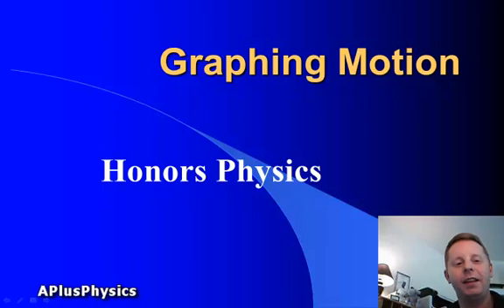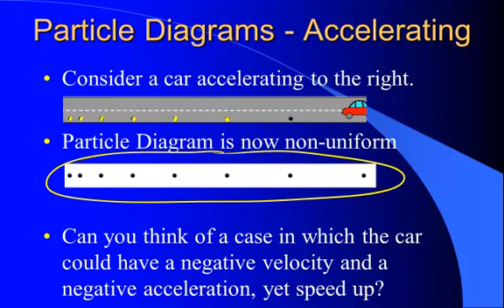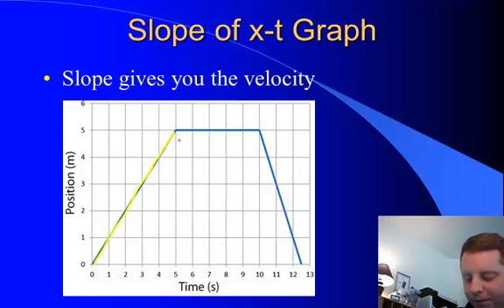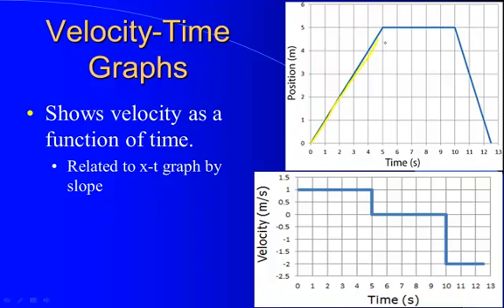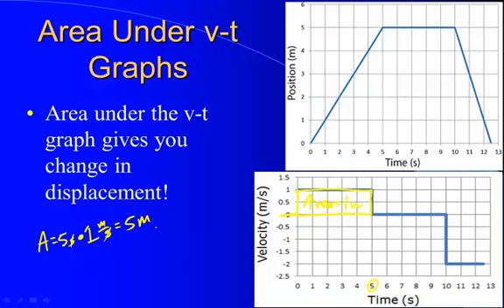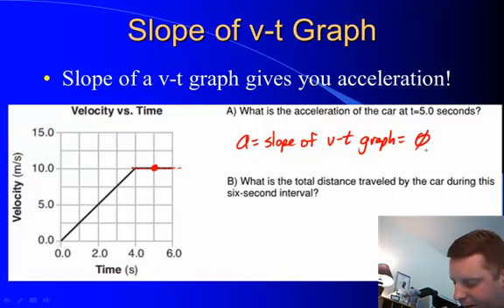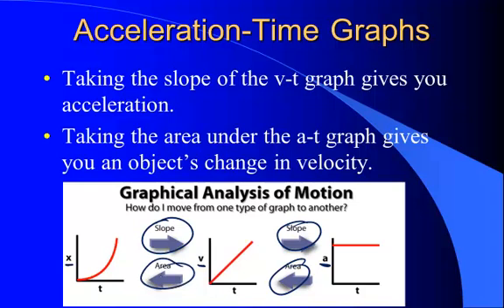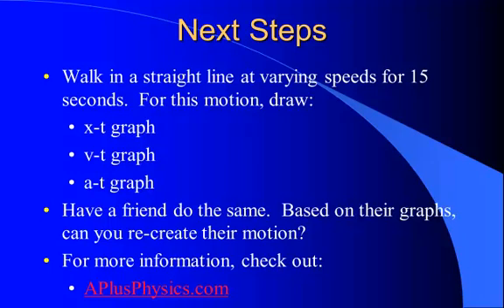High School Physics: Graphing Motion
In this video Dan Fullerton provides a brief introduction to particle diagrams and motion graphs for students in high school physics courses including Regents Physics, IB, AP Physics, and others.